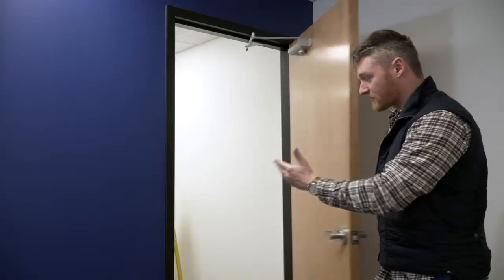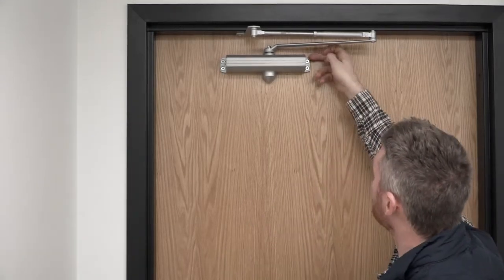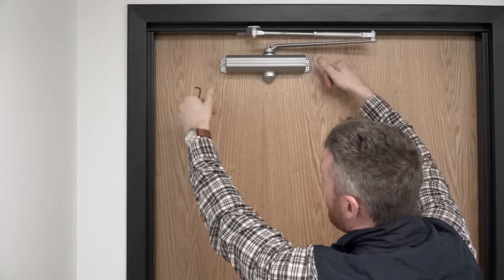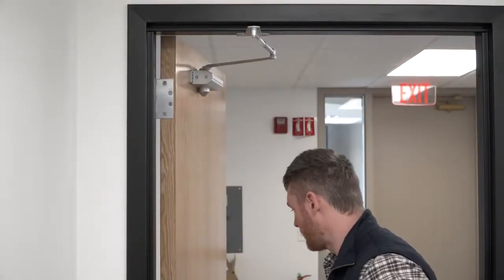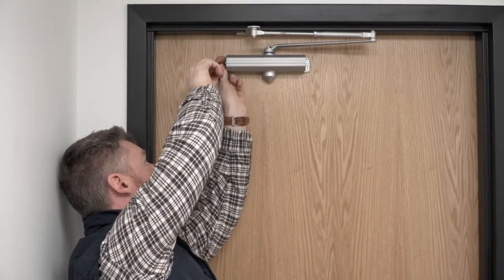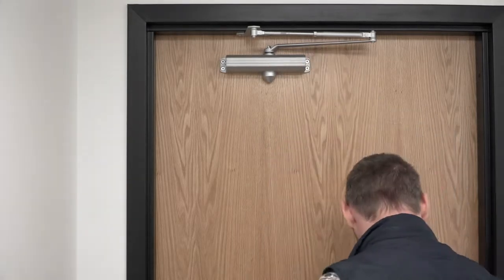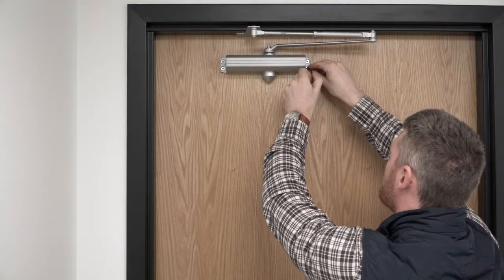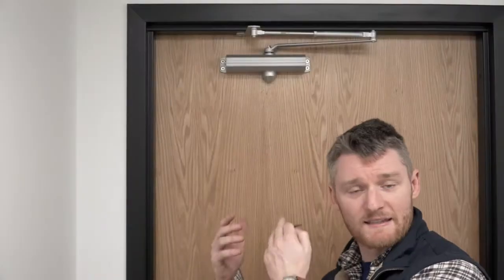How To Adjust a Commercial Door Closer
We installed a commercial door closer for our office in a previous video and in this video we wanted to show two different ways to make adjustments on the closer after installation. The push of our door was a little heavy so I had to make it a bit lighter to ~5 lbs. Our close speed was too fast, something like 1.5 - 2 seconds, and per ADA needed to be a 5-second close so we tackled that adjustment also. As always please let us know if you have any questions or comments down below!